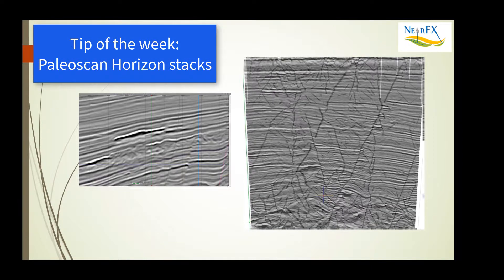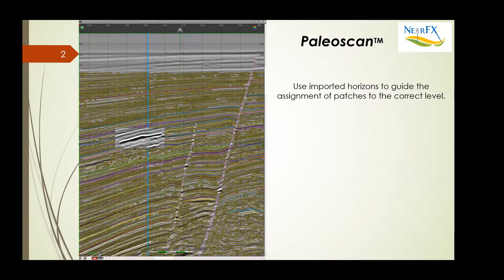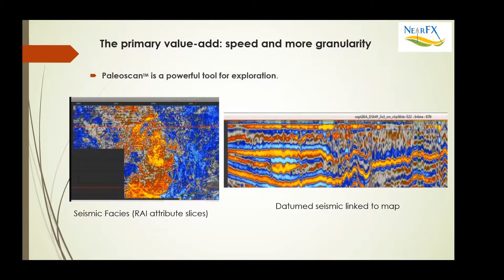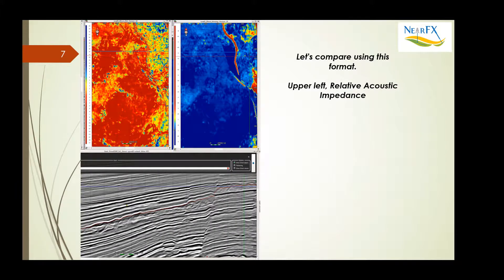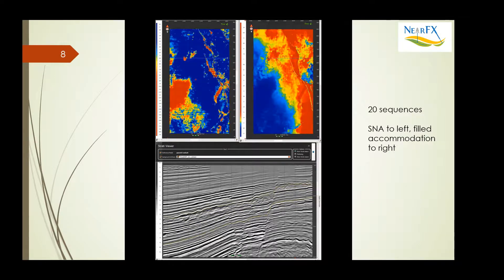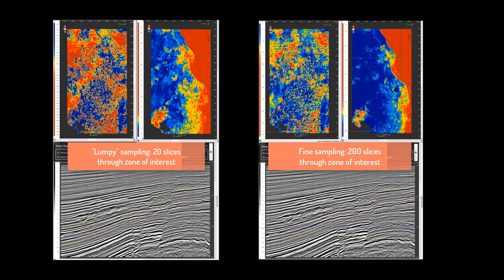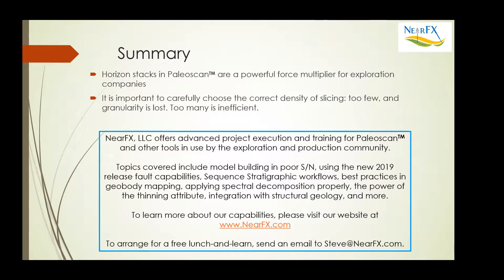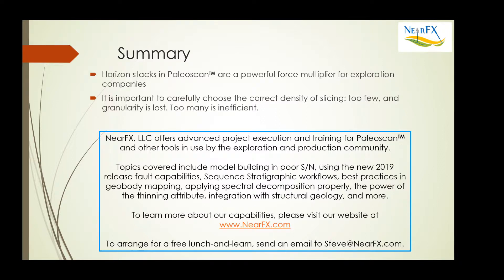How to make better Horizon Stacks in Paleoscan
Horizon stacks in Paleoscan -- In this short presentation, I delve into some of the things to consider when constructing horizon stacks for maximum effect.